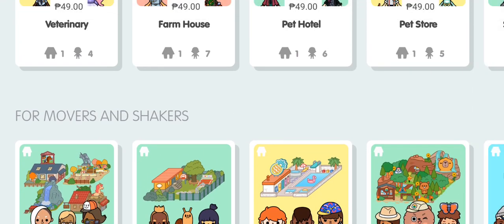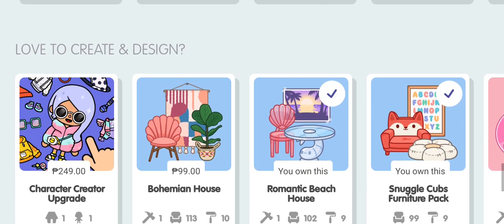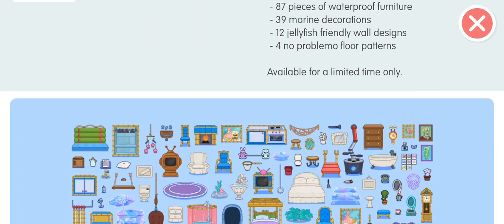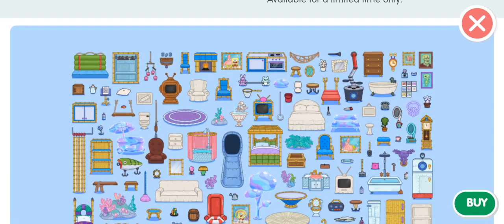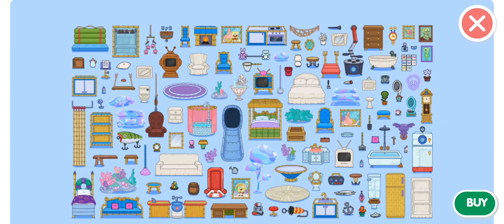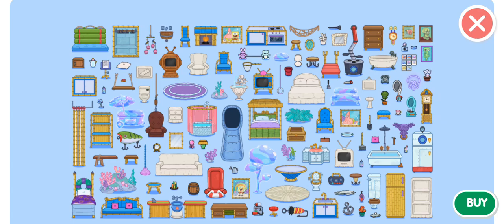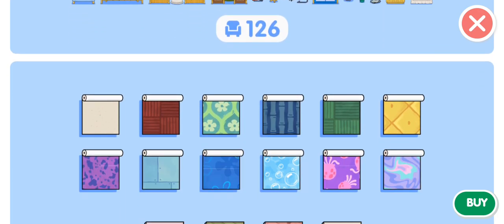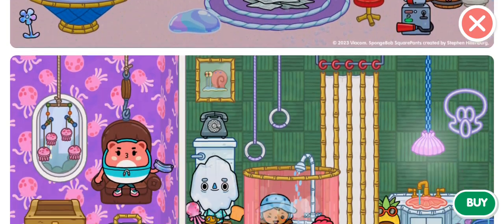o my god😱😱😱😱